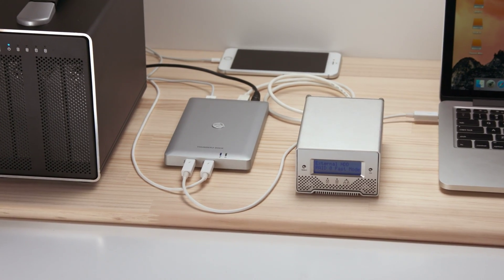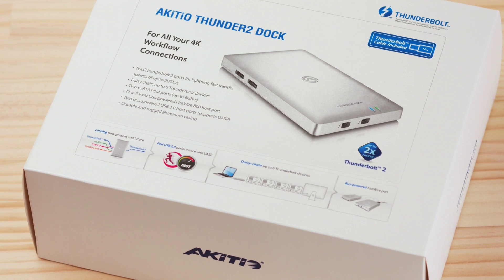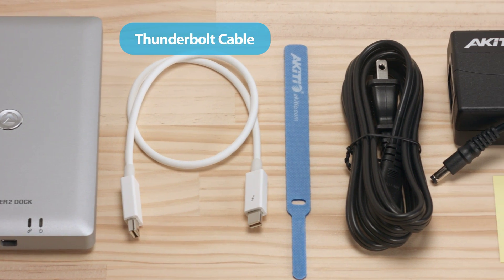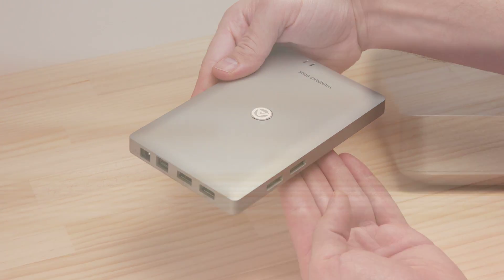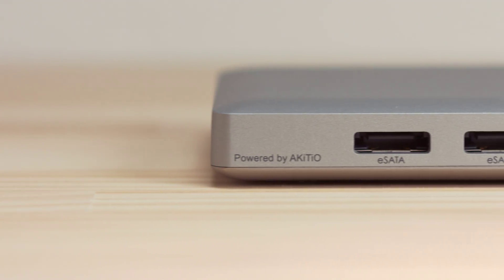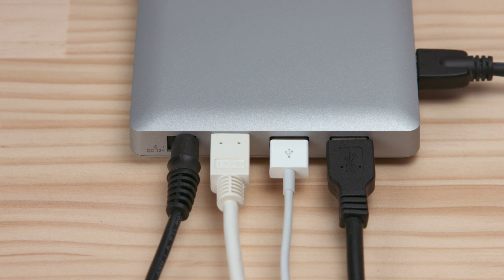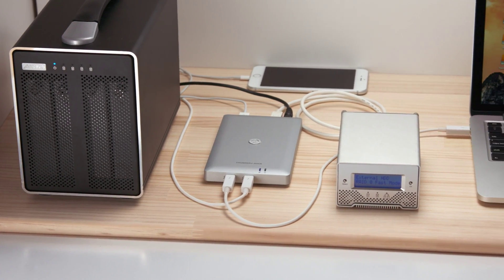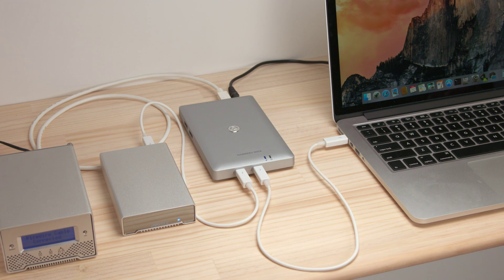AKiTiO Thunder2 Dock - Product Introduction [4K]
The Thunder2 Dock from AKiTiO is a Thunderbolt 2 docking station for the Mac. It allows you to access your data on both legacy and future storage drives by providing multiple host ports for USB 3.0, eSATA and FireWire 800. It also has two Thunderbolt 2 ports for daisy chaining additional Thunderbolt devices ideal for your 4K workflow.

The Thunder2 Dock is available for USD $279.99 from AKiTiO, Amazon.com and other authorized resellers.

This video has been captured with the Production Camera 4K from Blackmagic Design and edited in Davinci Resolve 11.